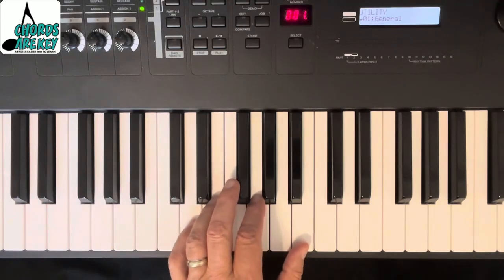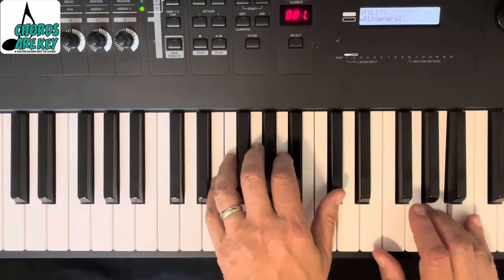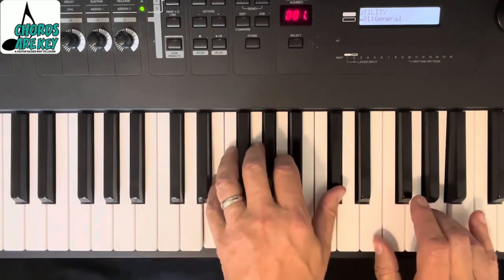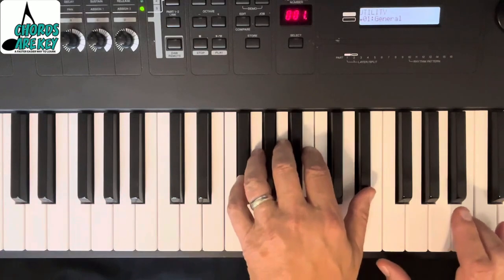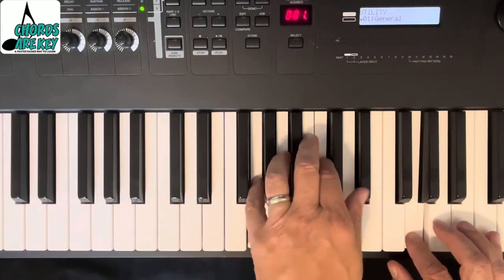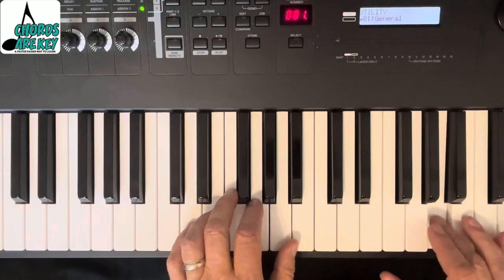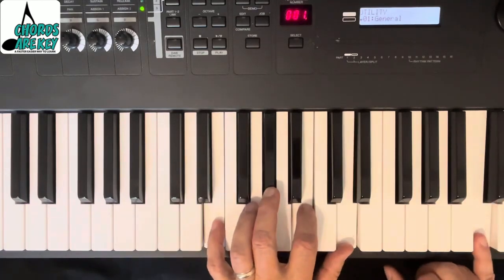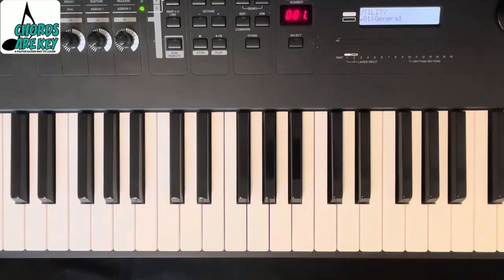Love Me Tender-Piano Tutorial as a Soloist